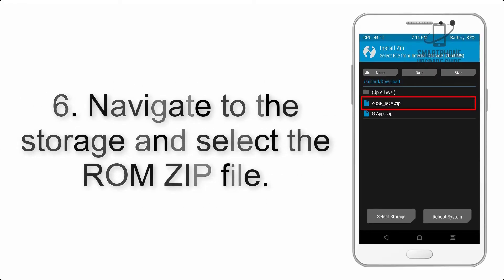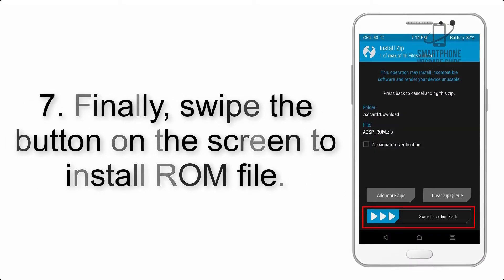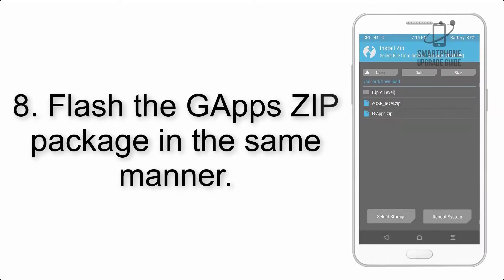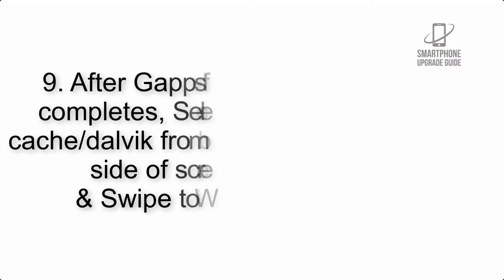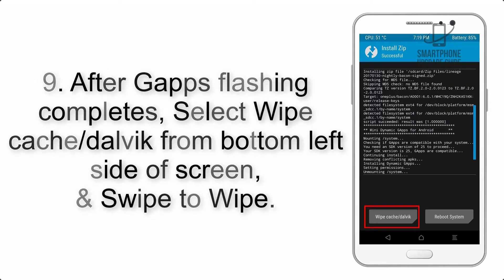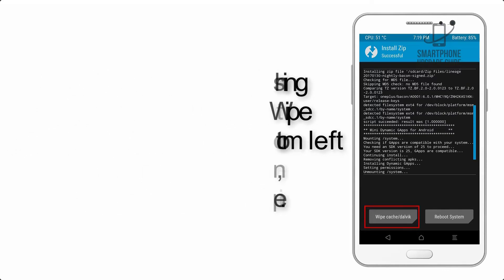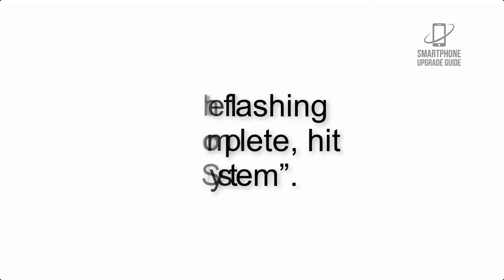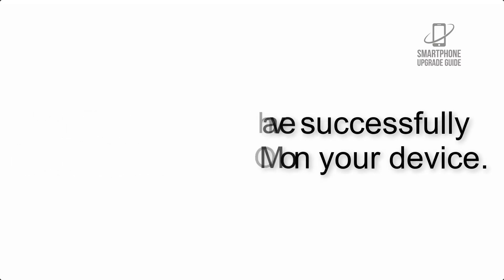Install Android 11 on Galaxy M20 (LineageOS 18) - How to Guide!